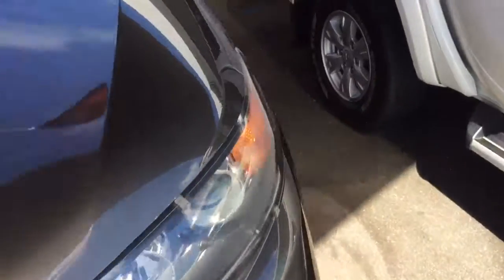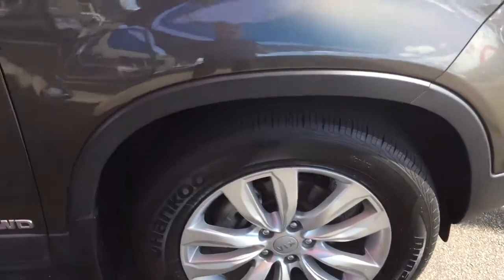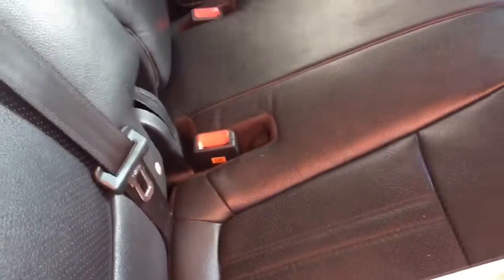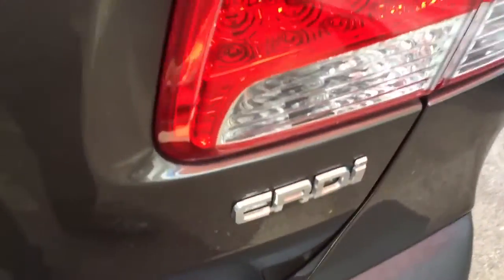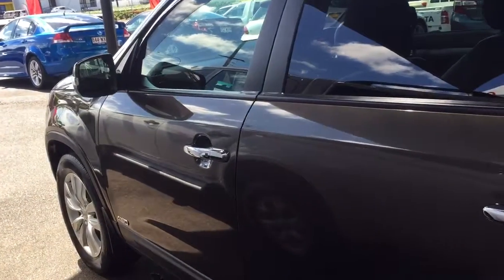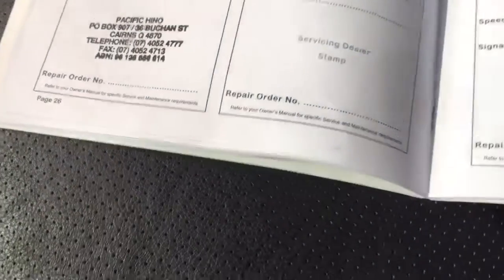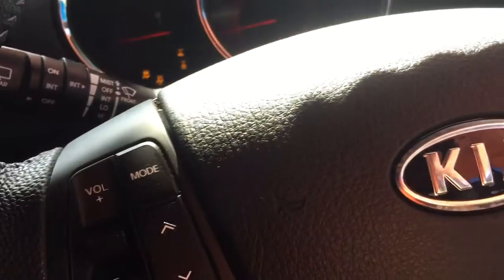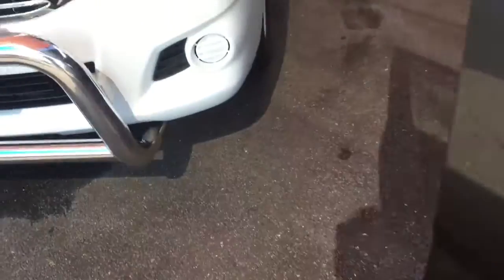15 May 2017